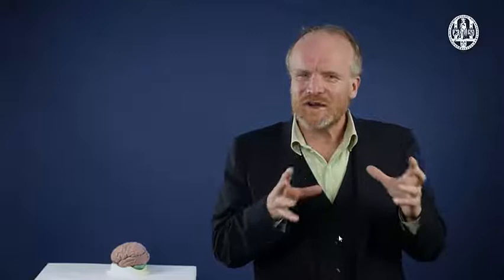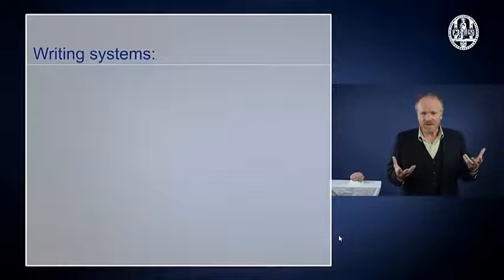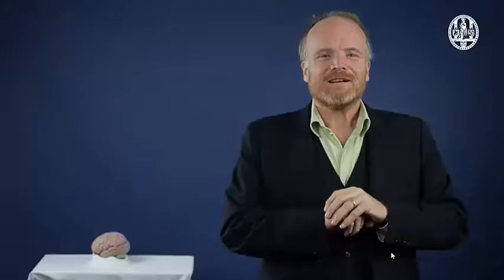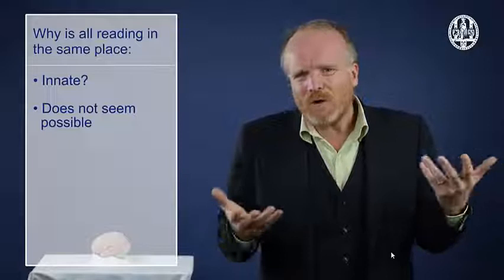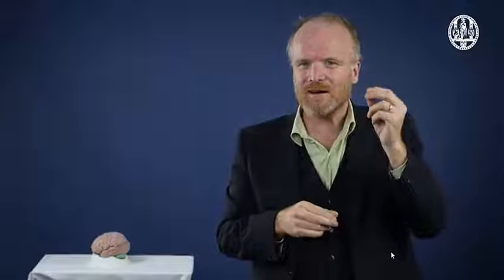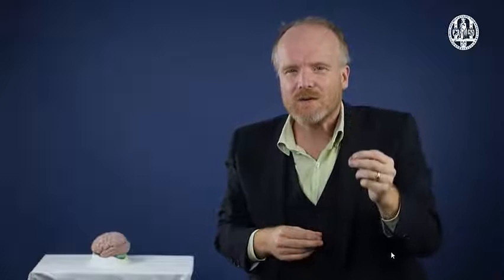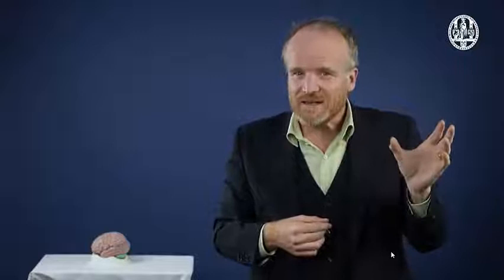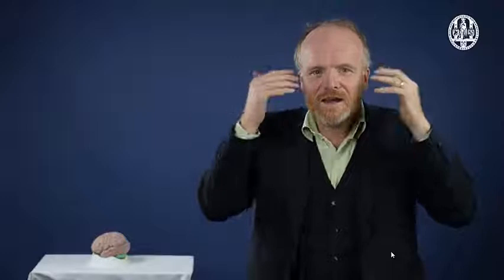Reading in the brain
Language in the Brain